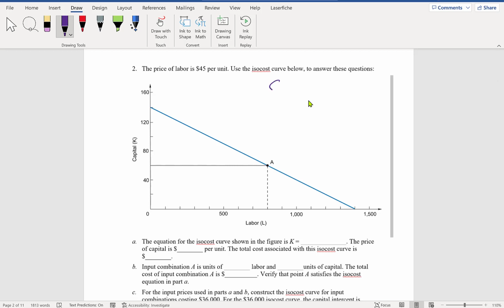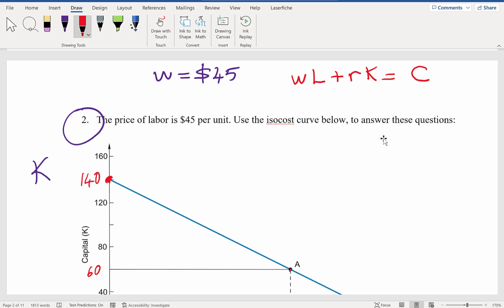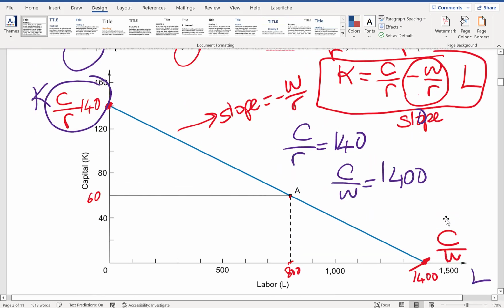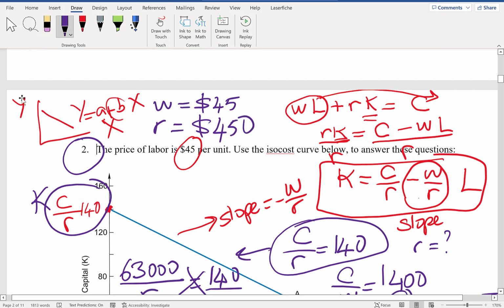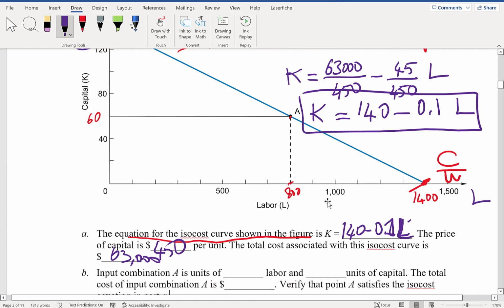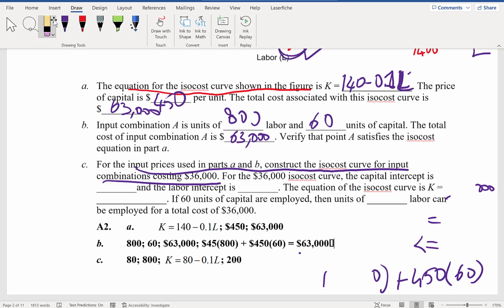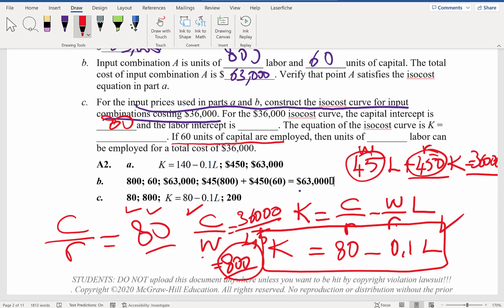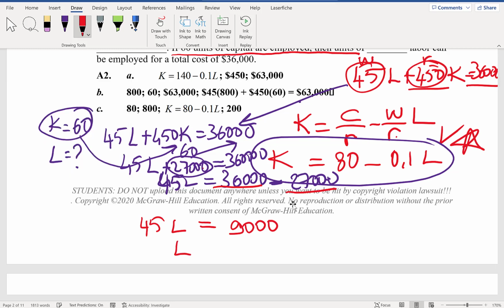Chapter 9 Problem 2